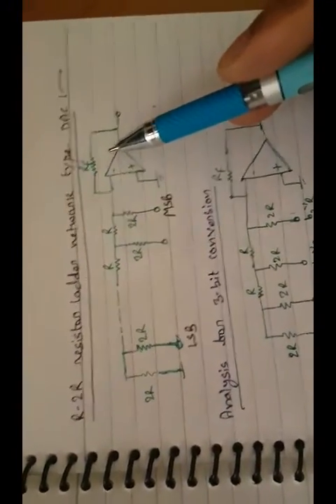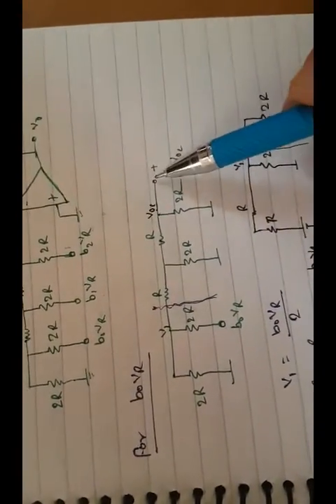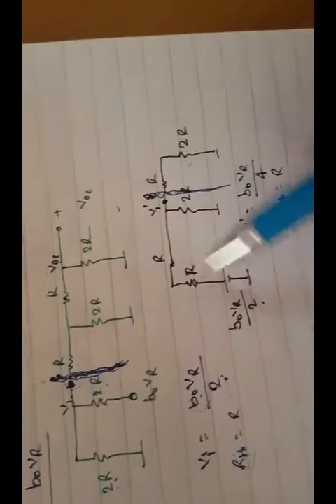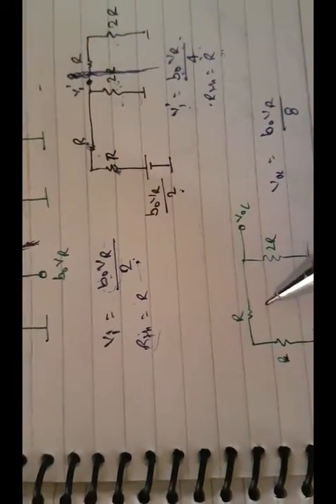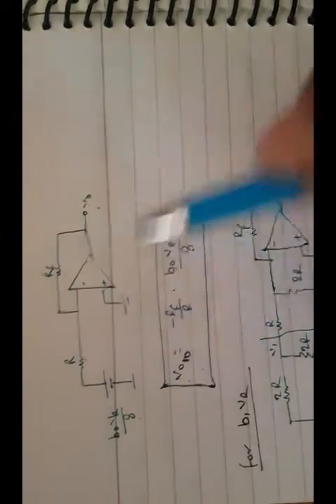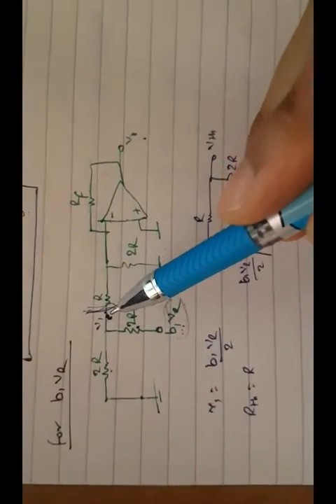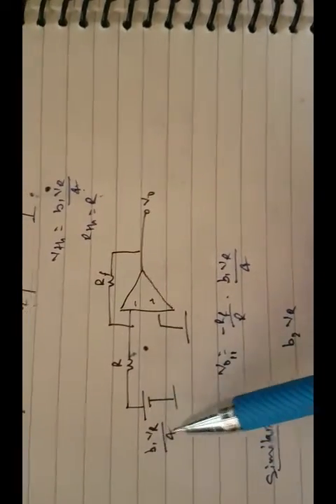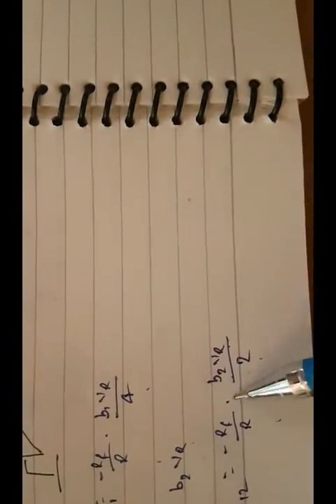R-2R resister network type DAC